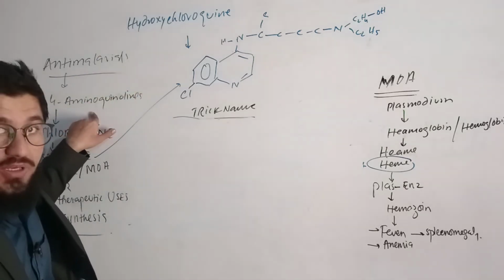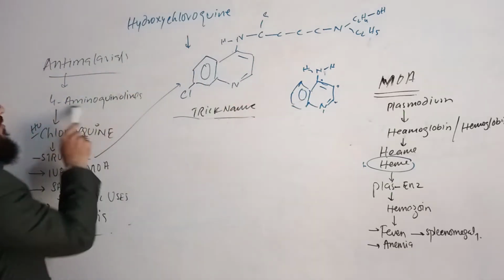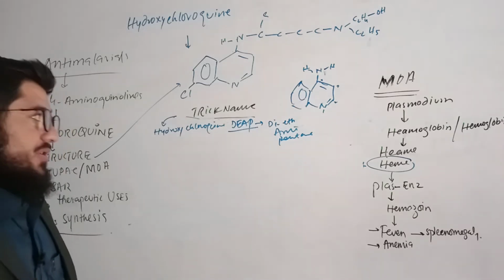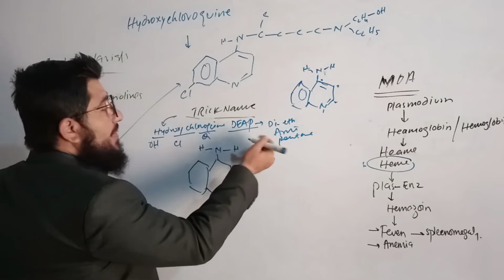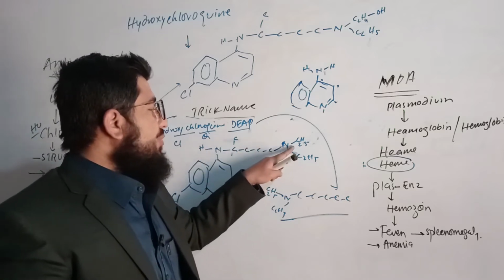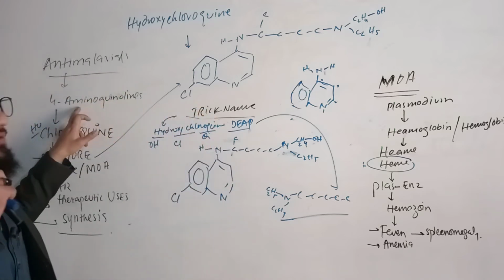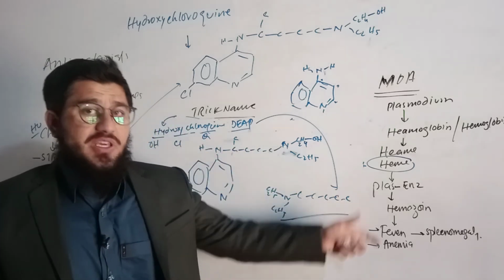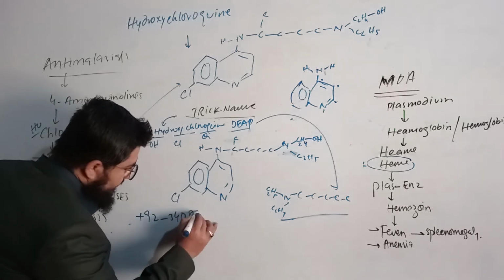hydroxychloroquine medicinal made easy